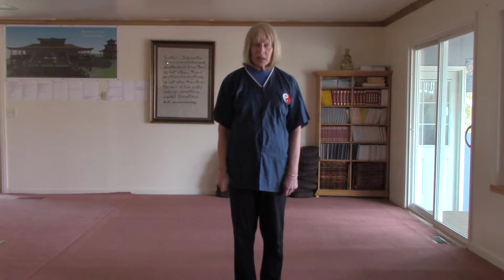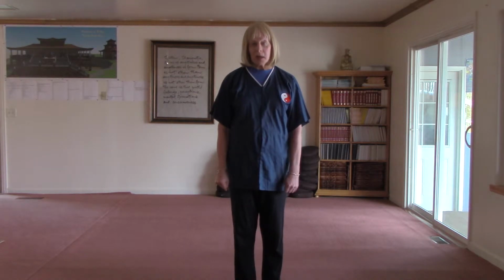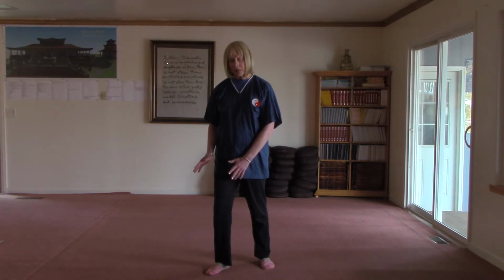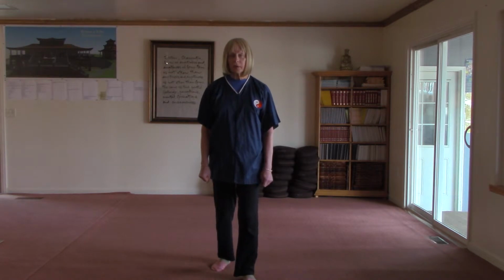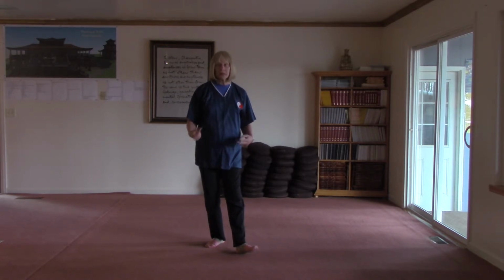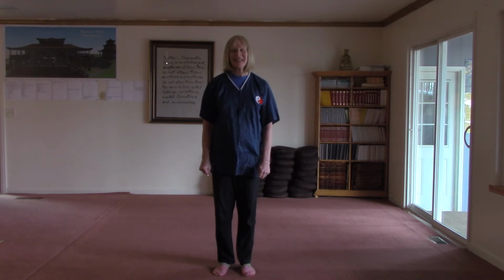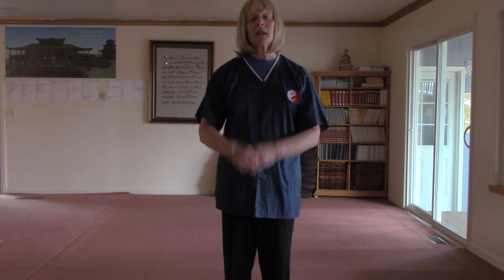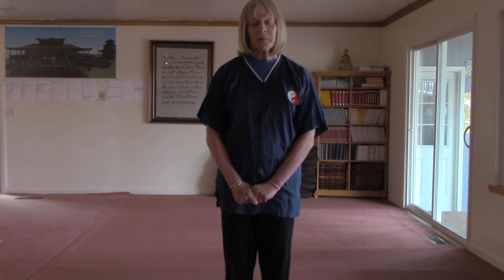Tai Chi Walking Meditation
Jill demonstrates Tai Chi Walking Meditation and the advantages for Tai Chi practice and one's well being at Compassionate Dharma Cloud Monastery.